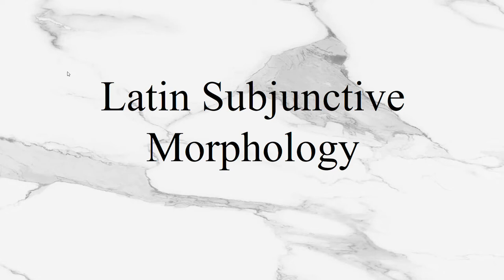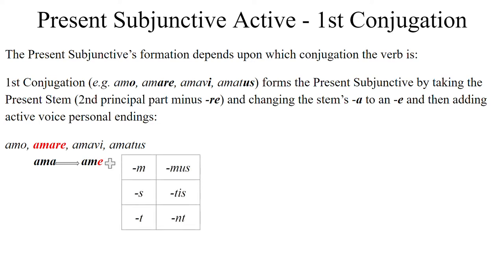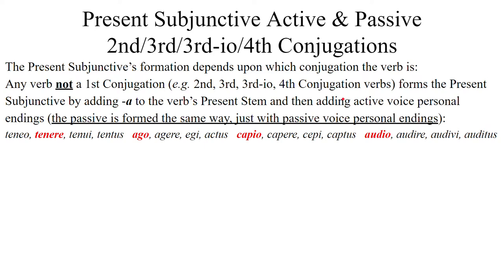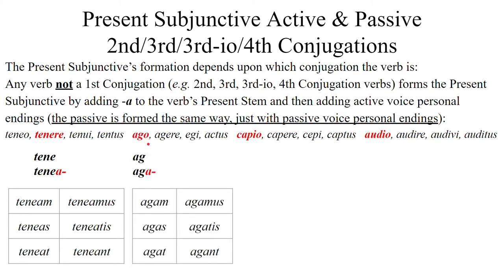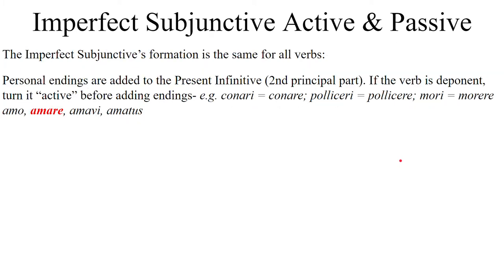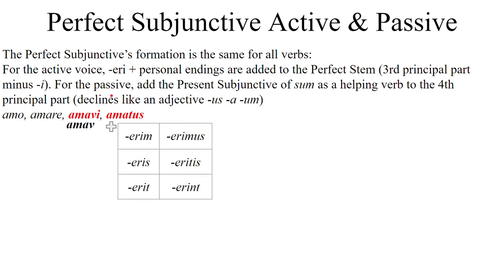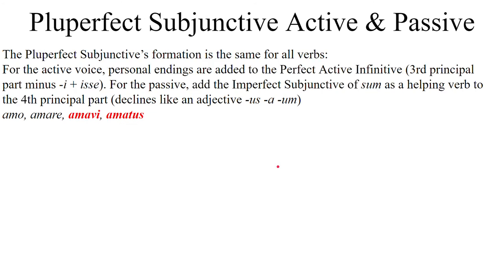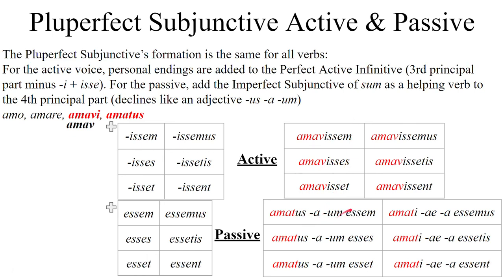Latin Subjunctive Morphology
Present, Imperfect, Perfect, and Pluperfect Subjunctive Formation